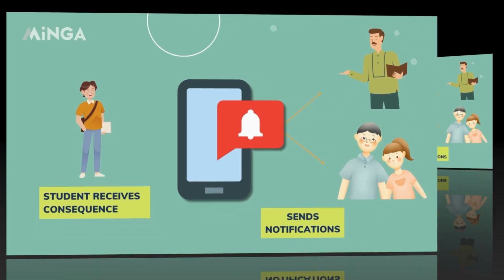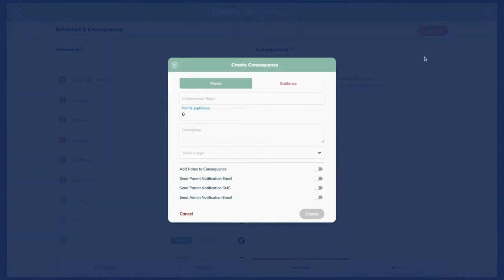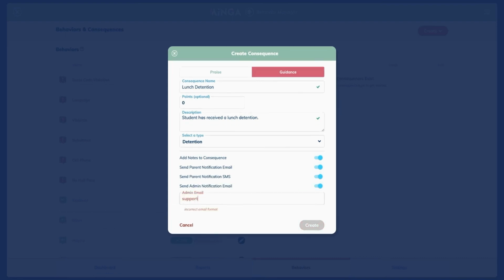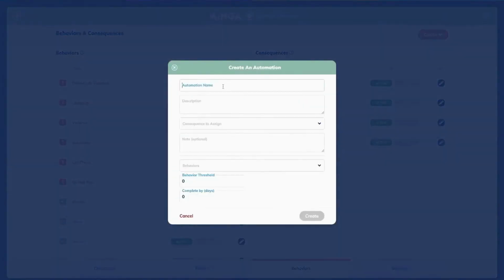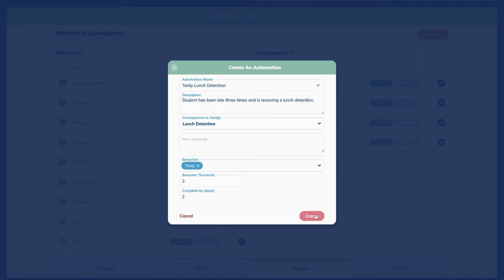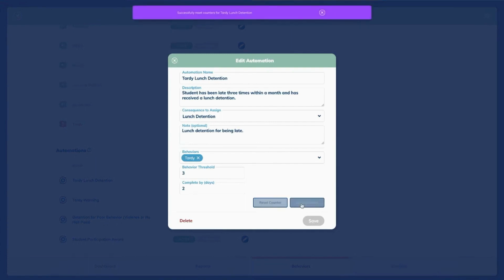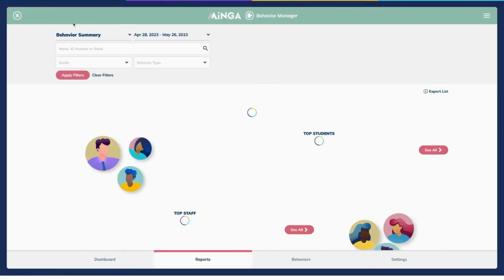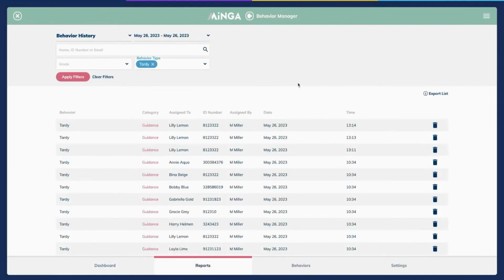Setting Up Minga Consequences & Automations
Role: Minga Managers and Owners

What it is: A step-by-step process for automating your school's behaviors and consequences.

What you'll learn: We start with showing you the process for automating consequences. We discuss setting up consequences and automations. Finally we show you how to complete detentions in Minga and how to export behavior and consequence data.

0:05 - Consequence Workflow
0:40 - Enable consequences
1:15 - Setting up consequences
2:32 - Automating consequences
3:36 - Assigning consequences
4:14 - Reset automations
4:32 - Complete detentions
5:18 - Consequence reports
5:41 - Exporting Minga data